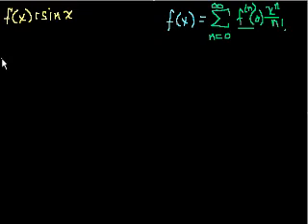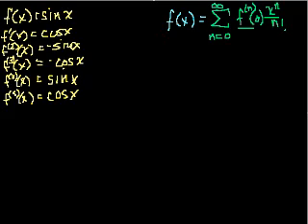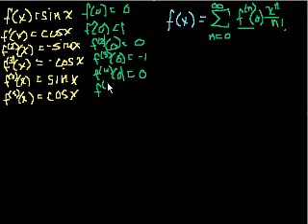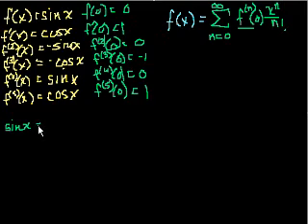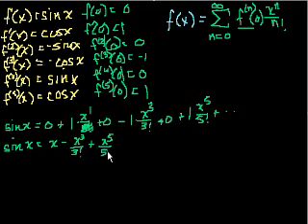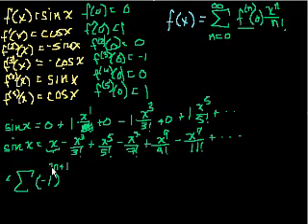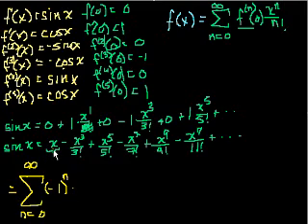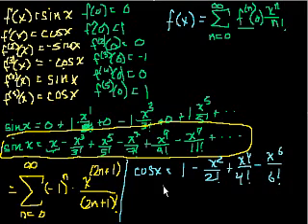083 Polynomial approximations of functions part 5